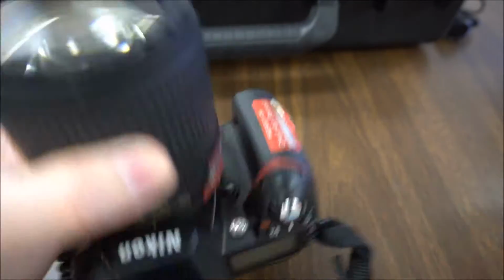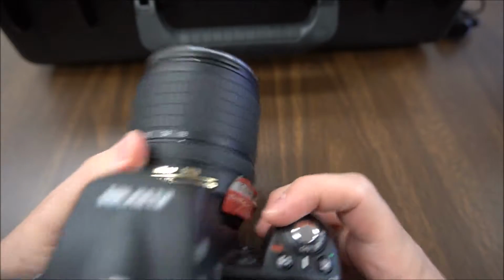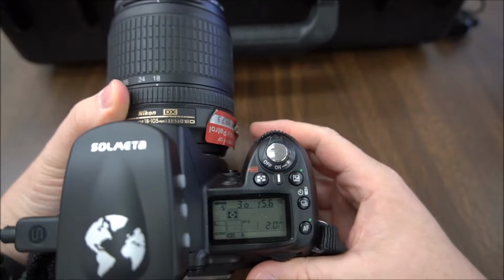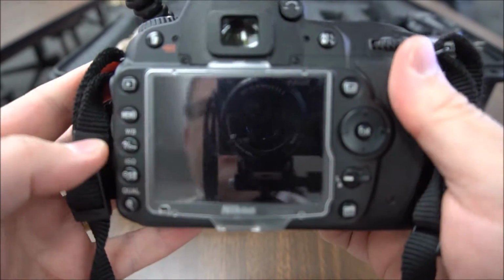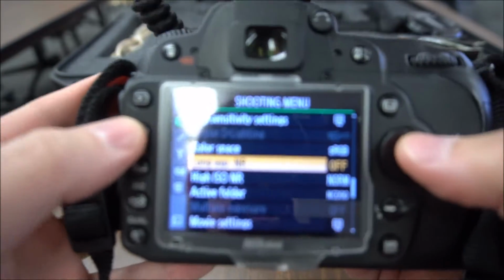How to use the CAP Camera